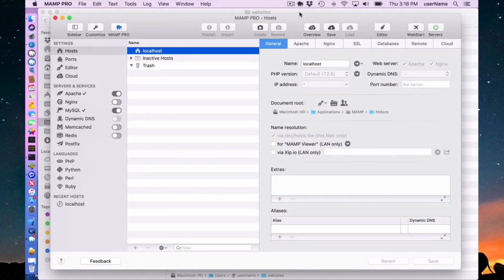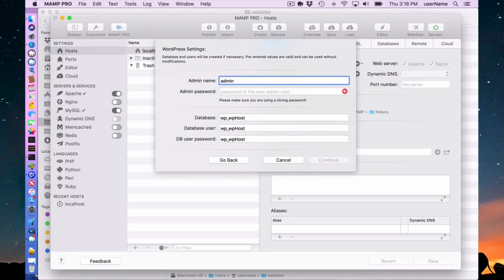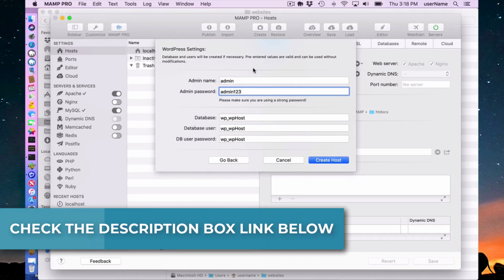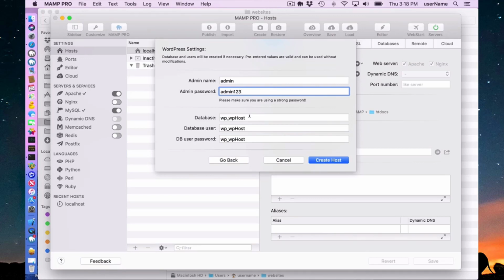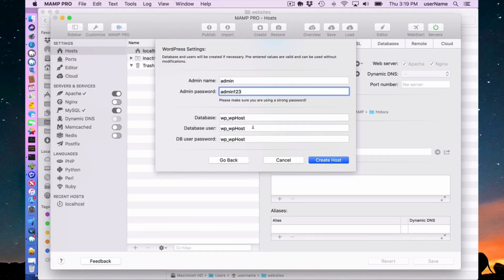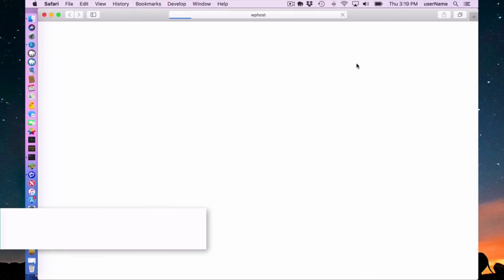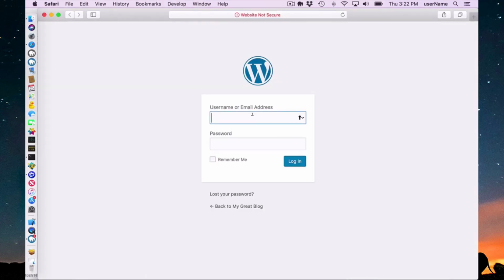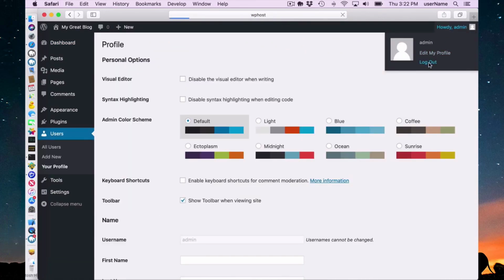How to Install Worpress in Cpanel - 5 minutes so Far!